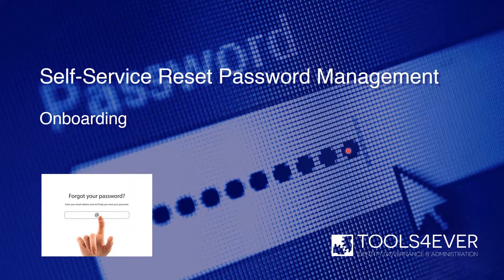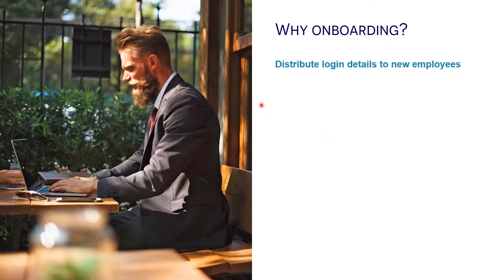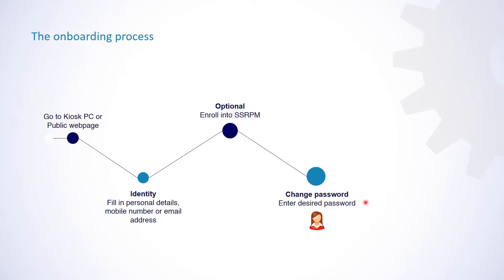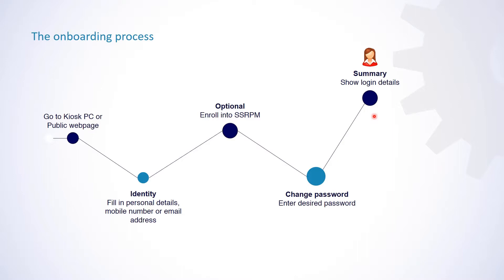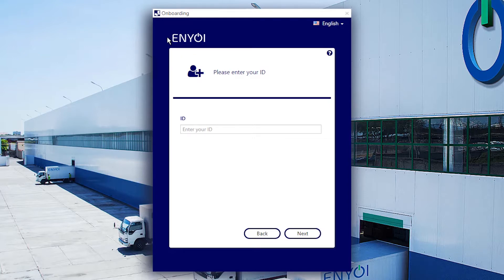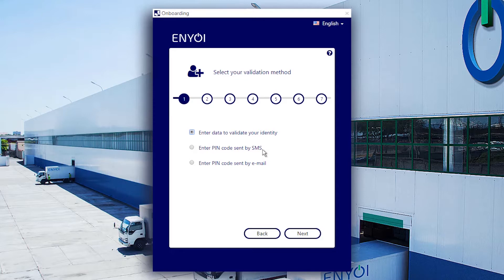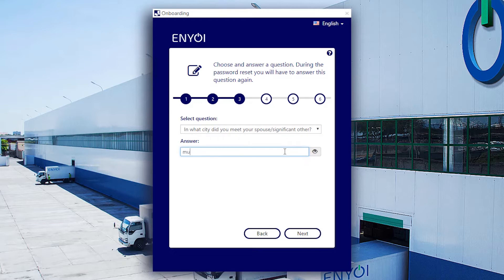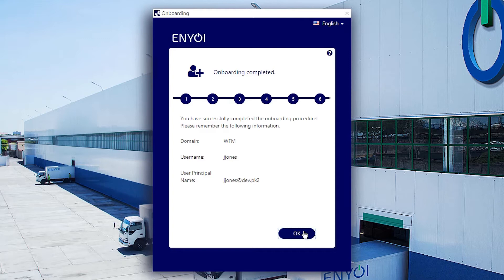SSRPM Onboarding Module Demonstration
In this video, we will demonstrate the Self-Service Reset Password Management (SSRPM) onboarding module. The onboarding module allows for a secure method to distribute new user credentials.